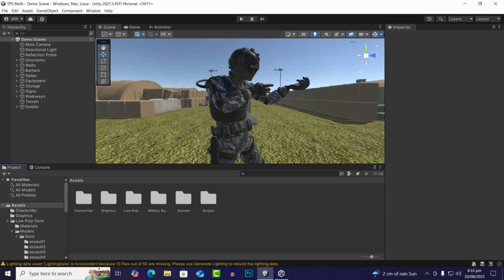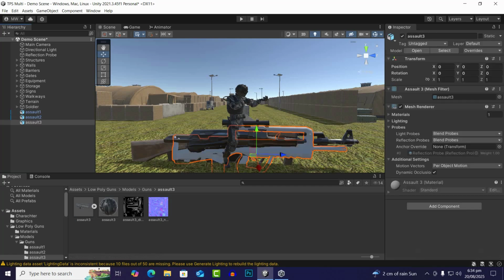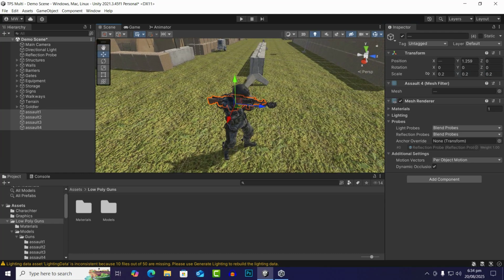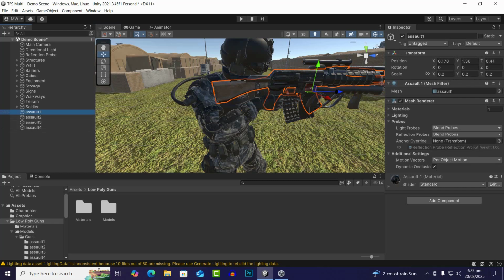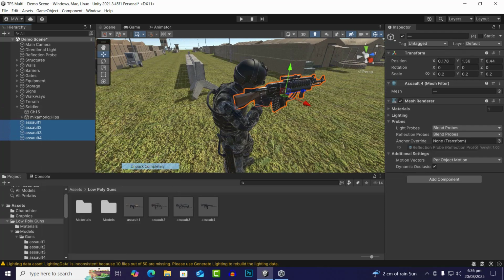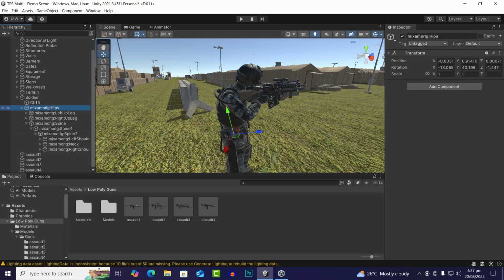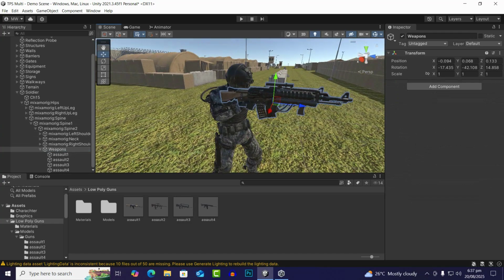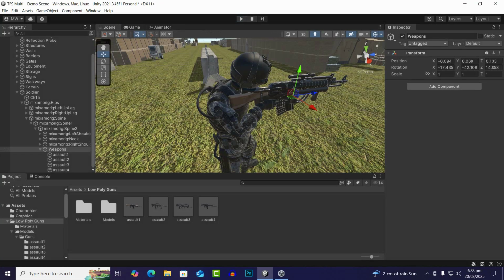Adding Guns #6 | TPS Multiplayer Game Development in Unity with Photon (PUN) – Full Course